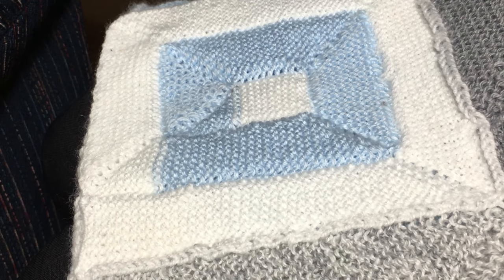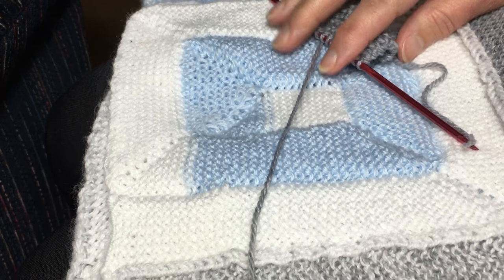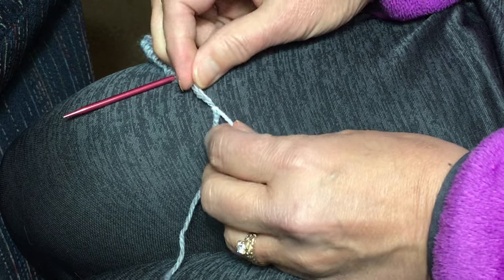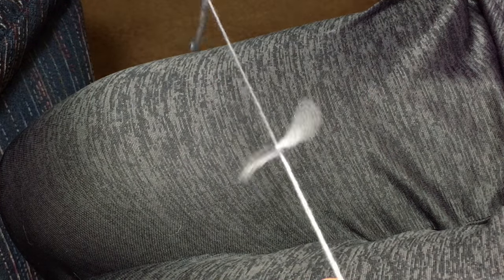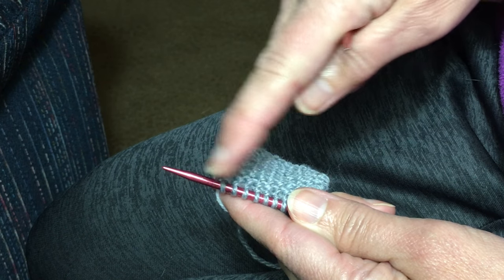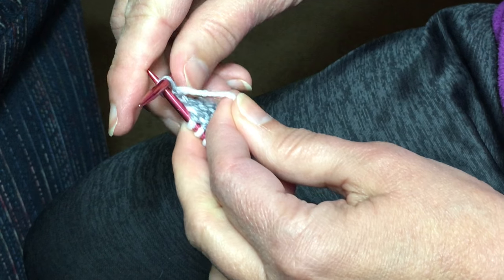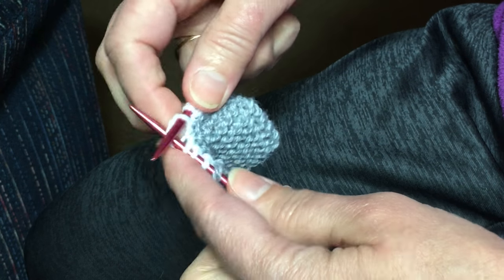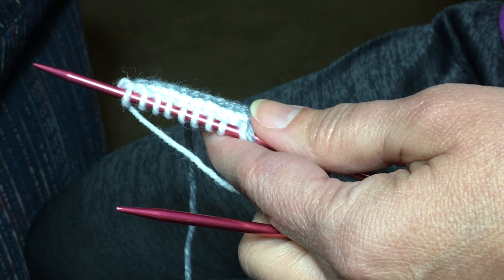#1: 10-Stitch Squares Baby Blanket Series - Magic knot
First square and first half of first corner. Magic knot color change.
Check for further videos for more information on how to make this blanket.
Pattern for blanket is available for download at my Ravelry store online. Mary Ann Moran's Ravelry store.